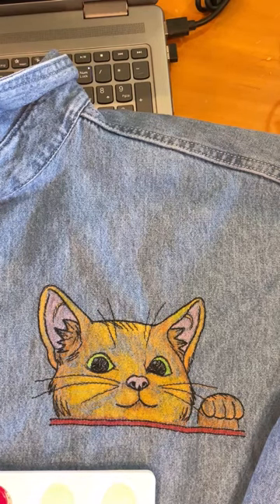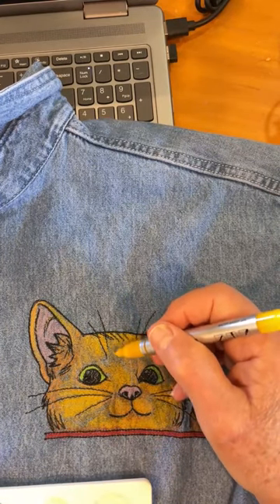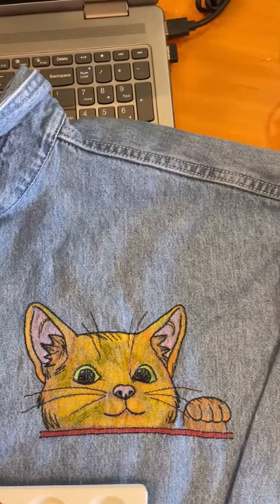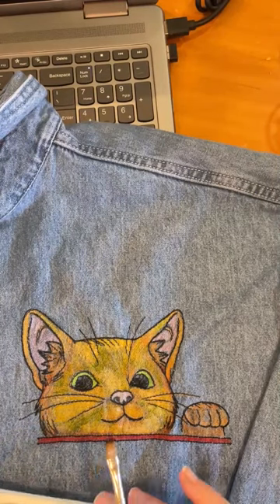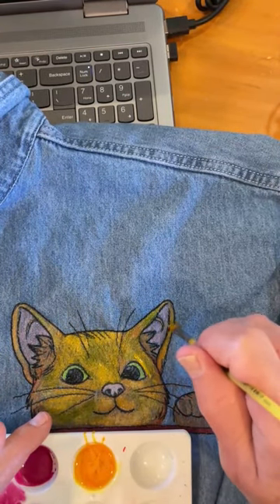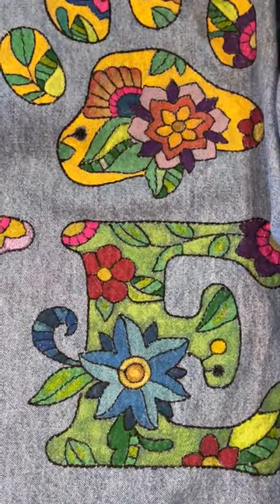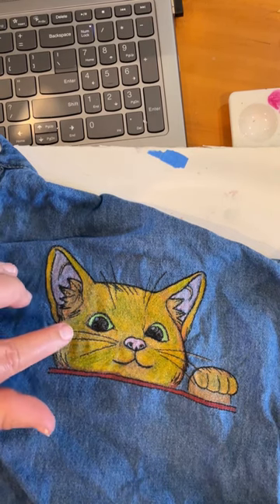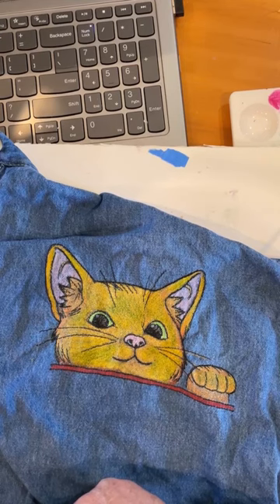Coloring Miss Curious Peeker on Denim - Part 2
If you watched the first part of this series, you really should watch the second part due to changes I made for using Unicorn Spit... Please comment if you have any questions!